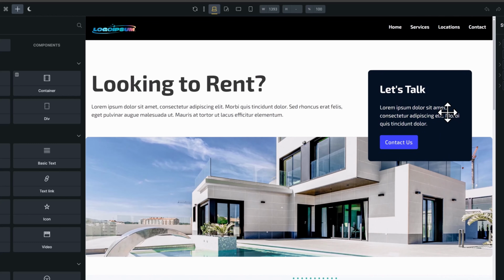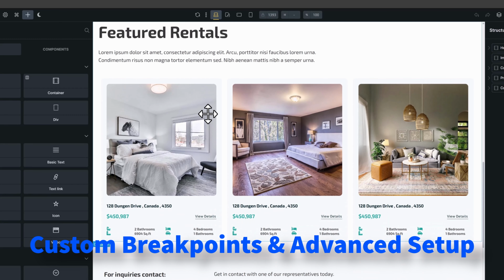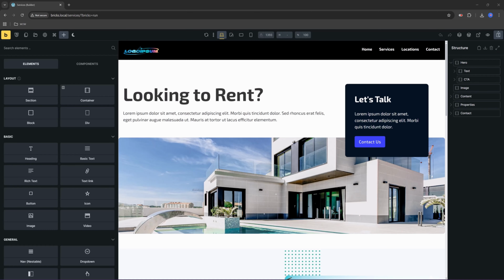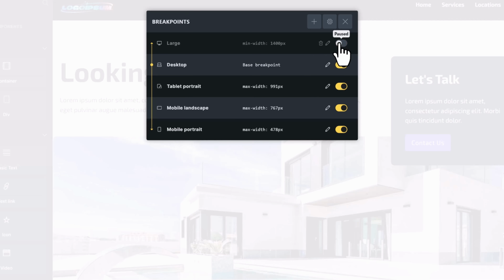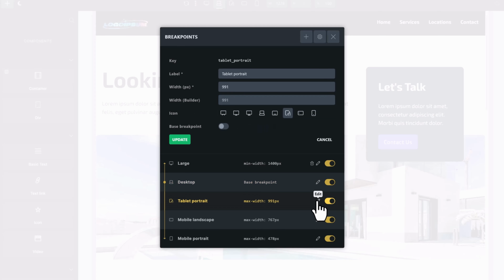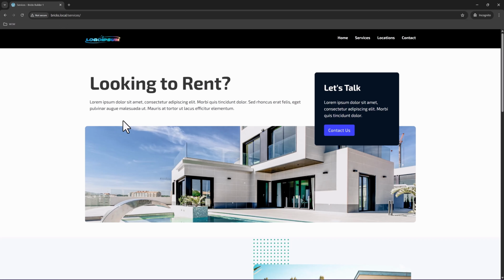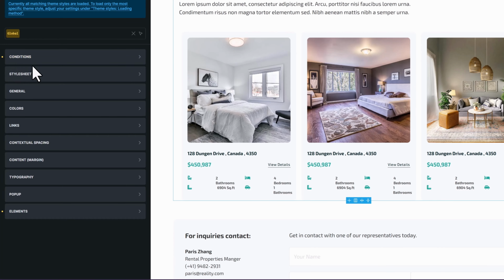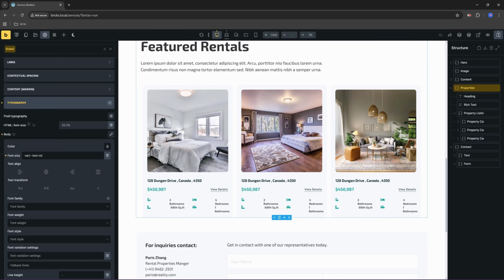Design Once, Work Everywhere: Responsive Layouts in Bricks Builder!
This practical tutorial shows you how to build a clean multi-column blog design in Bricks Builder, ensuring a fully responsive web design for optimal viewing on any device. Learn how breakpoints work and how to adjust for each device as we cover the entire blog structure, perfect for your wordpress website. Perfect your web design skills and create a modern layout that adapts perfectly for mobile design.

You’ll learn:
– How Bricks breakpoints work
– How styles cascade across devices
– How to adjust layouts for tablet & mobile
– How to use custom breakpoints correctly
– Flow to avoid layout bugs and CSS bloat

This is a simple, practical and client-ready workflow for Bricks Builder users who want clean, stable and responsive designs.

Video Chapters:
00:25 Why Responsive Matters
01:09 Working With Default Breakpoints
01:47 Custom Breakpoints & Advanced Setup
02:49Responsive Controls & Workflow Tips
03:14 Common Mistakes & How to Avoid Them
04:20 Showing Theme Styles for the 1400px breakpoint

This content is the property of Sites with Natalie.